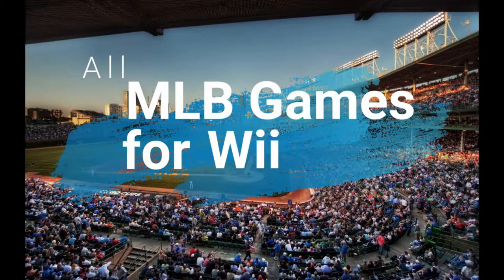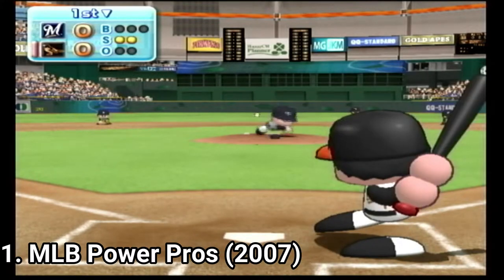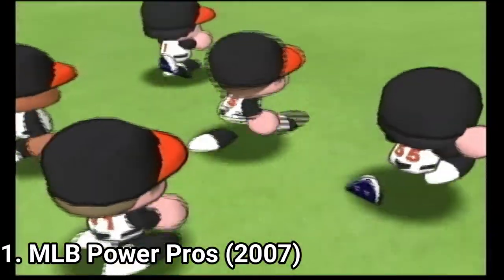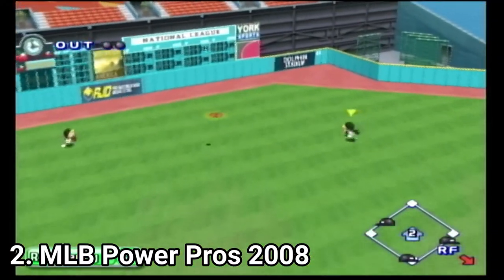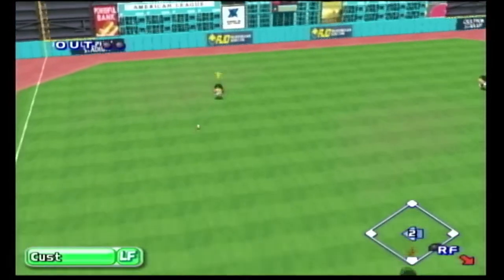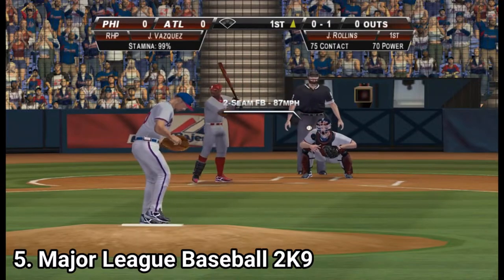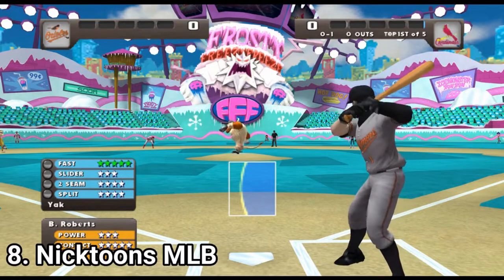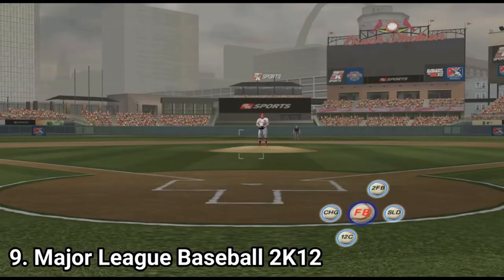All MLB Games for Wii Review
Here is a list of all MLB Games for the NINTENDO Wii:
1. MLB Power Pros (2007)
2. MLB Power Pros 2008
3. Major League Baseball 2k8
4. MLB Superstars (2008)
5. Major League Baseball 2k9
6. Major League Baseball 2k10
7. Major League Baseball 2k11
8. Nicktoons MLB
9. Major League Baseball 2k12